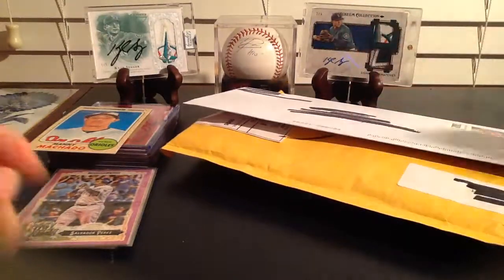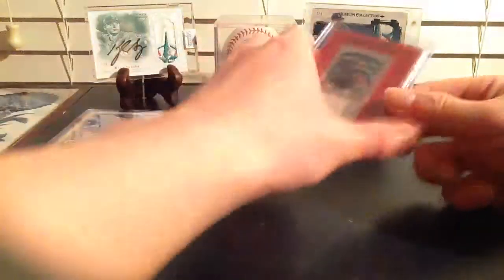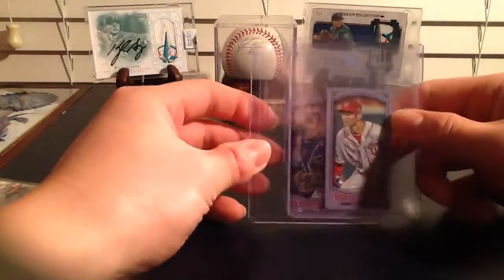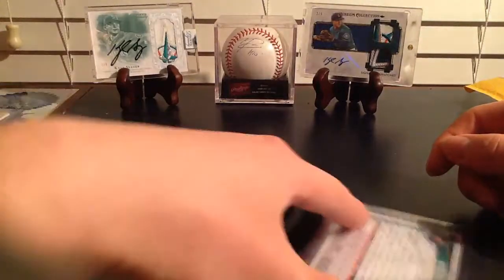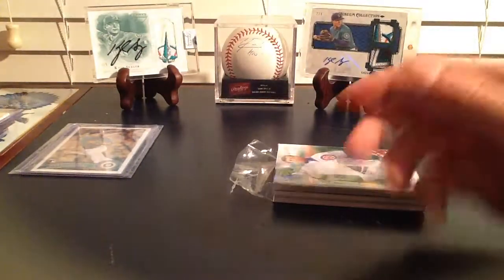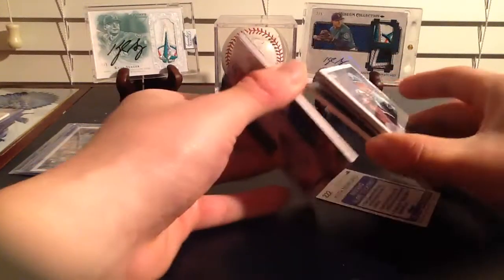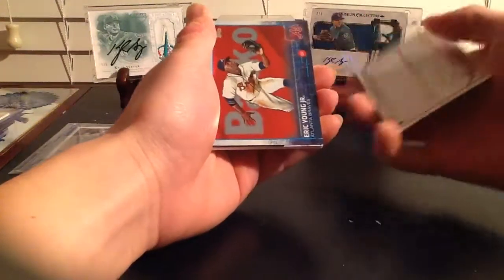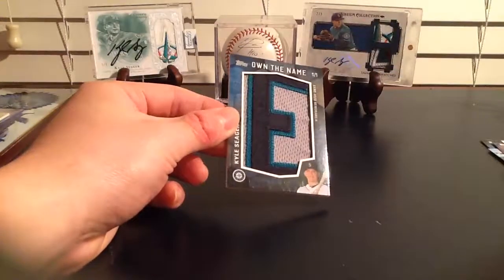MAILDAY: VERY FIRST 1/1 + Pick-up Hits Recap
Made some eBay purchases for the PC including a 1/1 also hit recap from recent blasters!